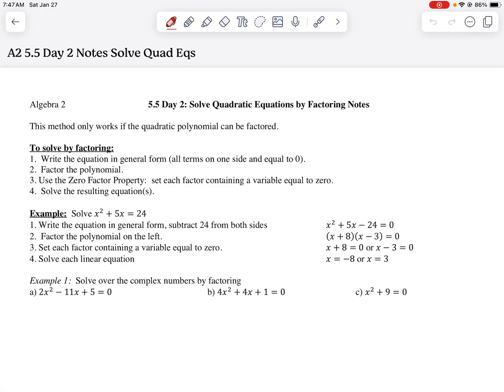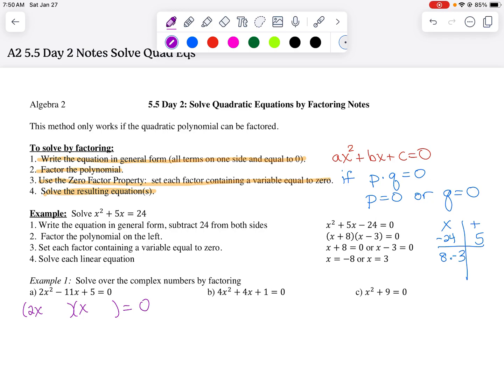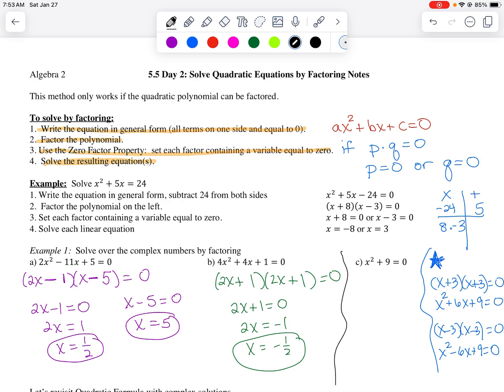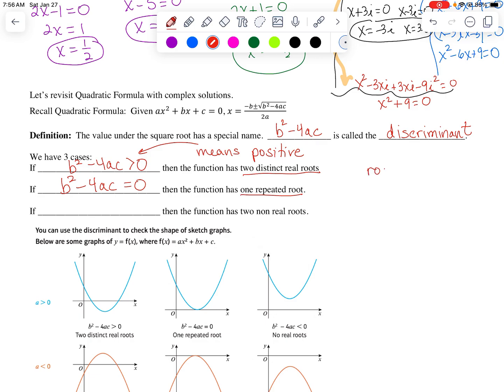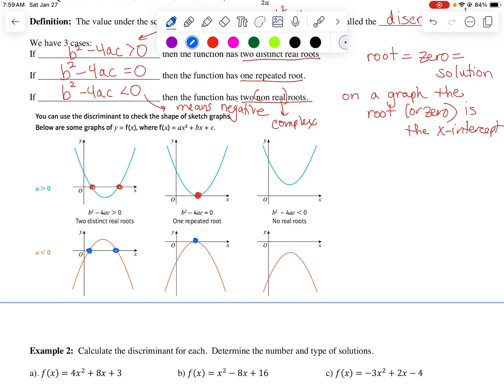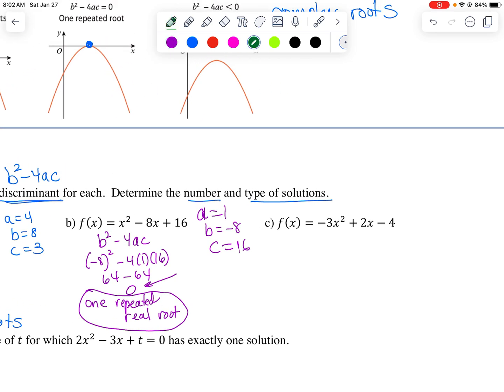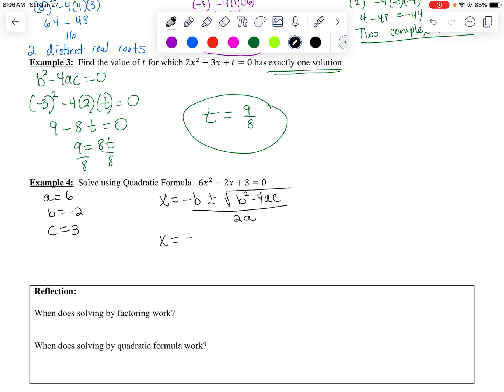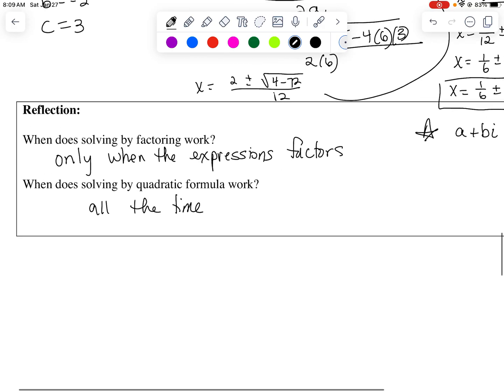A2 5.5 Day 2 Video